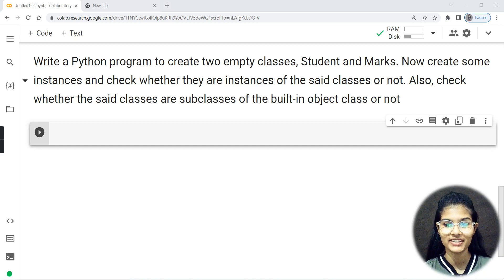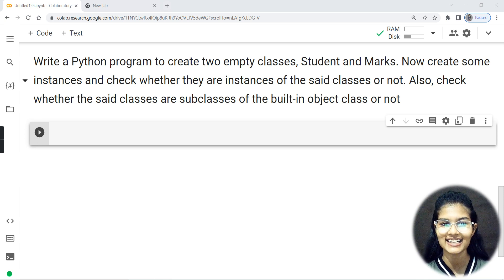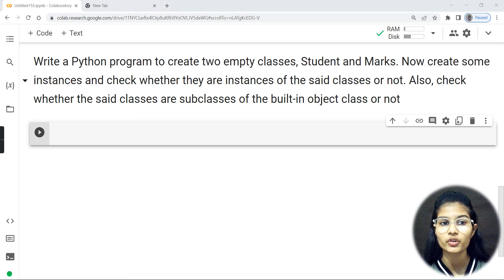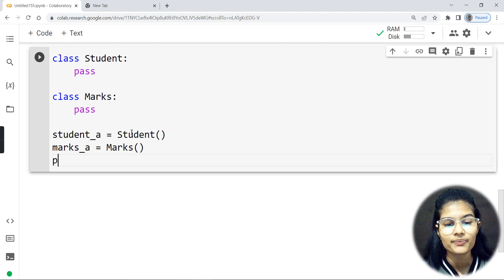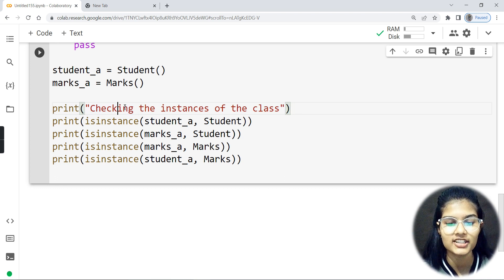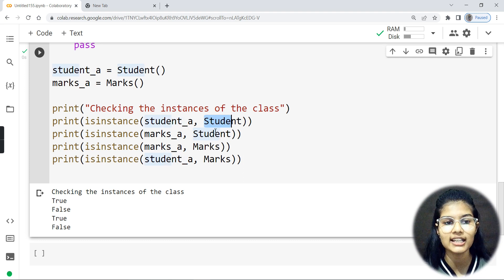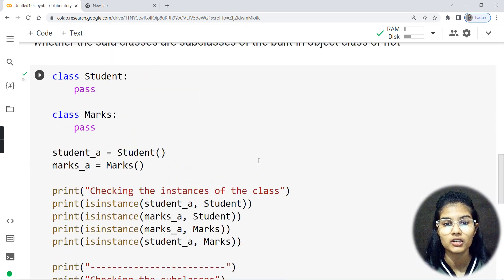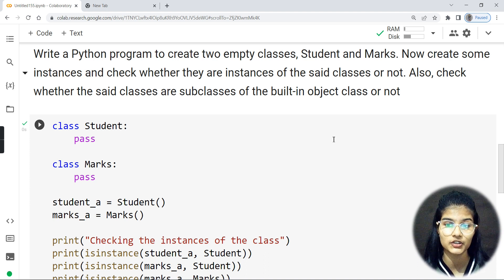Hands on : PYTHON For Machine Learning | Part : 2 | Python Coding for ML | Shambhavi Gupta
Hello everyone, In this video we will do Hands On implementation of Python for Machine Learning.

Python for ml Part 67 | Create threads using main function | ML Tutorial|ML for beginner